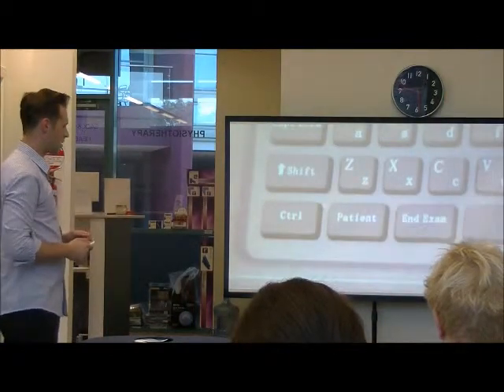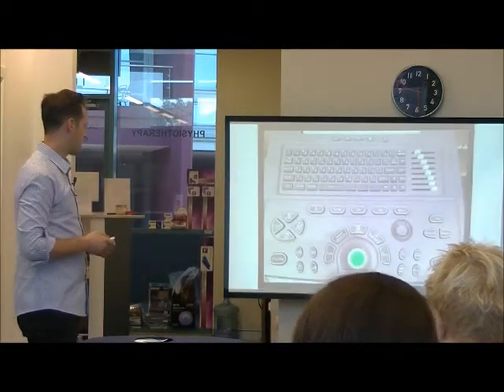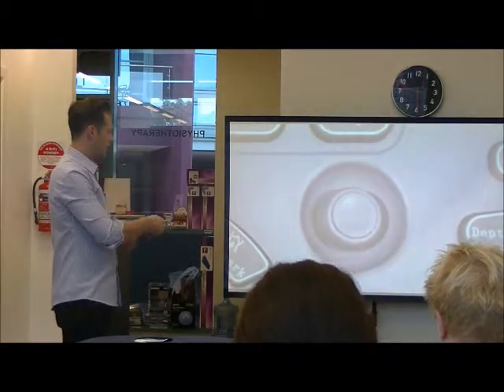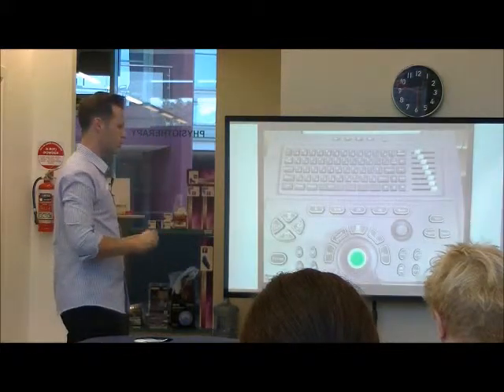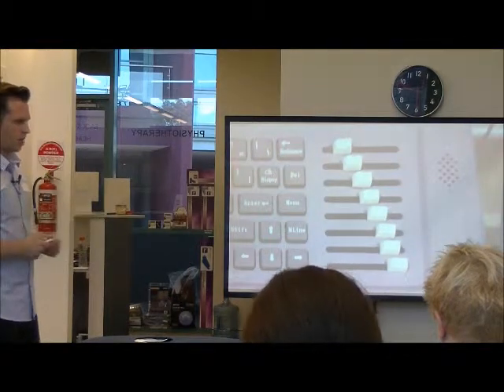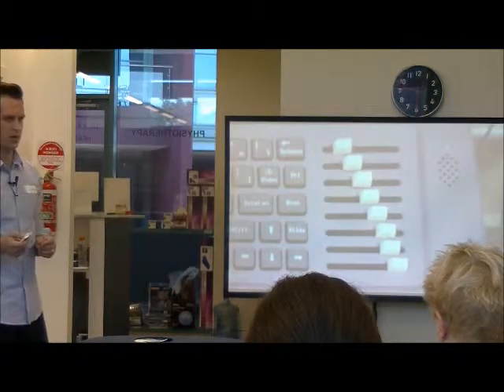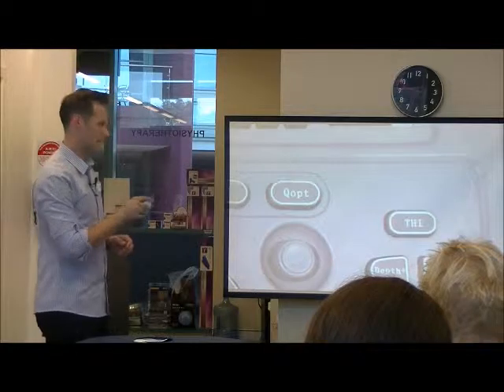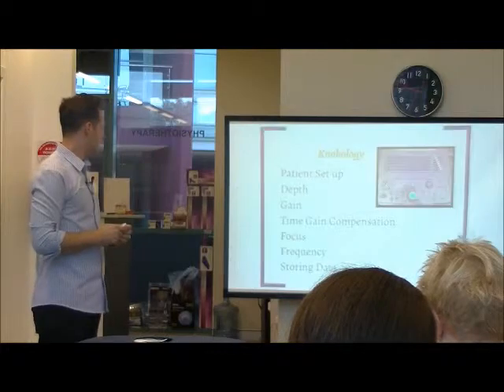Knobology of 3000T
Brief description of the various knobs found on the 3000T real time ultrasound unit.